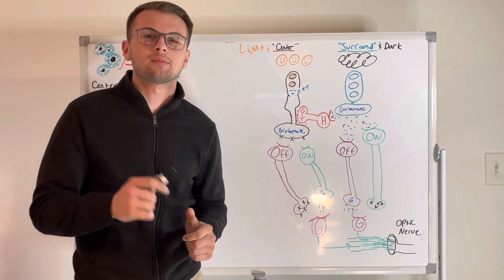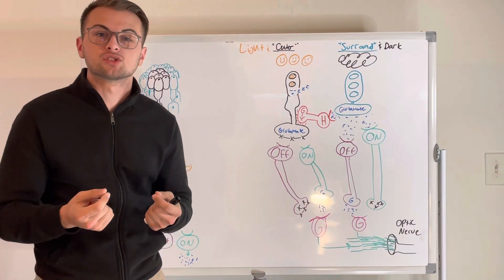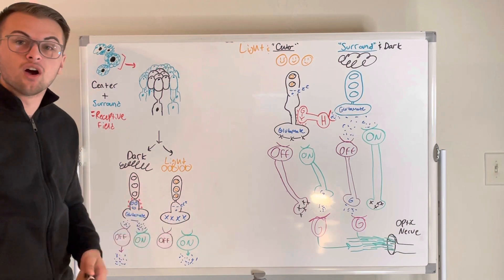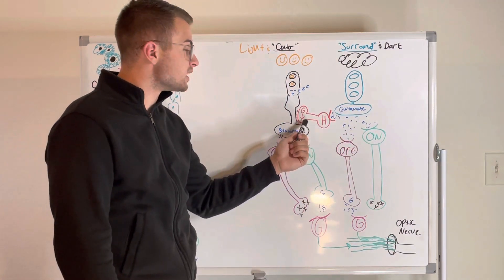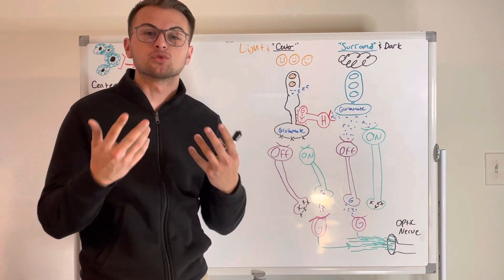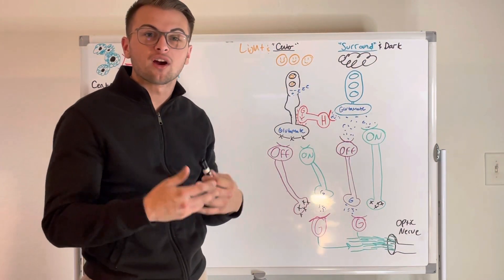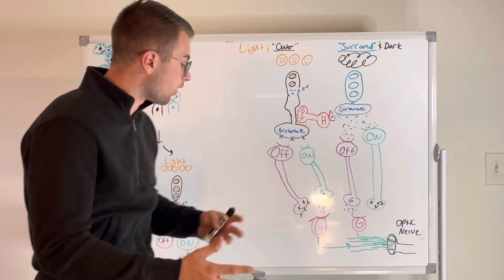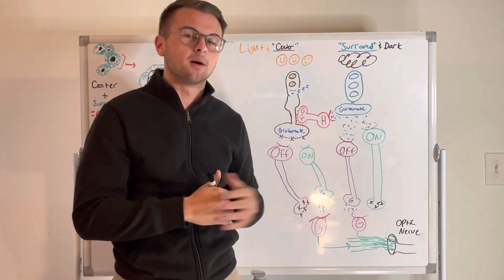NCLEX Prep: On and Off Centers (Photoreception)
Clinical cousins discuss the concept of ON and OFF centers as they relate to photo reception and Transduction￼.